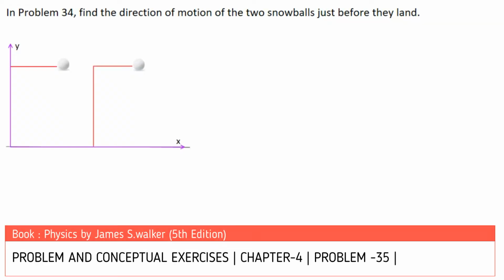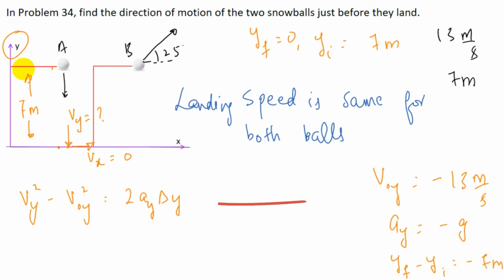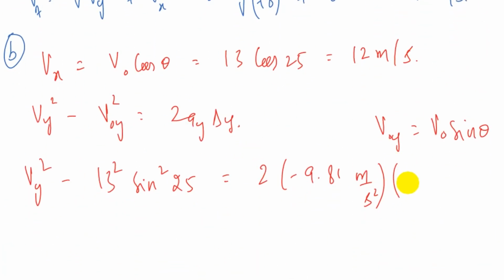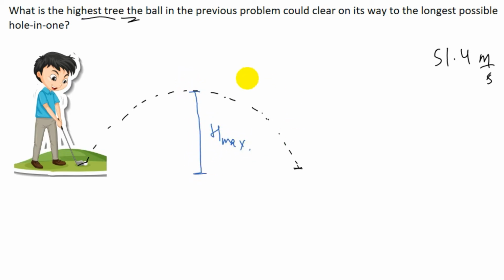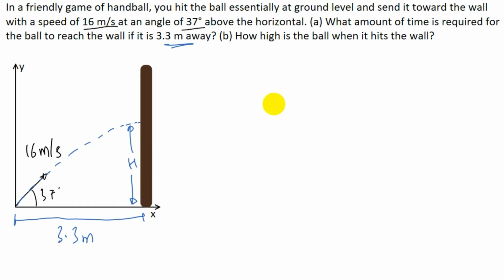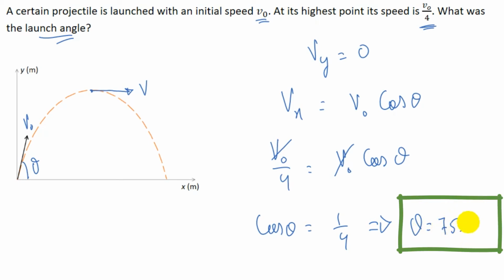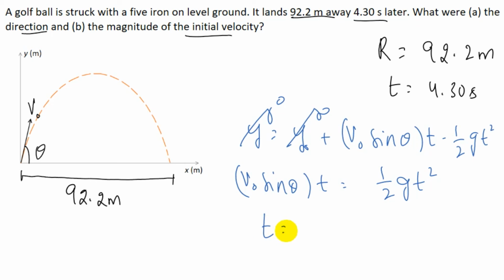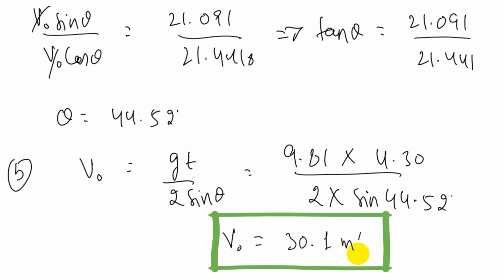apphysics 1 | Video solution of Ch 4 | P&C Exercises (Q35 - Q45) | James S. walker 5th Edition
Hey viewers, in this video I have discussed the PROBLEMS AND CONCEPTUAL EXERCISES (Q35 - Q45)  of chapter 4 (Two Dimensional Kinematics) from the book James S. Walker (5th Edition).

Problem Discussed :

P&C  EXERCISES (Chapter 4), Prob. 35 :
In Problem 34, find the direction of motion of the two snowballs just before they land.

Prob. 34 Snowballs are thrown with a speed of 13 m/s from a roof 7.0 m above the ground. Snowball A is thrown straight downward; snowball B is thrown in a direction 25° above the horizontal.
(a) Is the landing speed of snowball A greater than, less than, or the same as the landing speed of snowball B? Explain.
(b) Verify your answer to part (a) by calculating the landing speed of both snowballs.
P&C  EXERCISES (Chapter 4), Prob. 37 :
What is the highest tree the ball in the previous problem could clear on its way to the longest possible hole-in-one?

Prob. 34 A golfer gives a ball a maximum initial speed of 51.4 m/s.
(a) What is the longest possible hole-in-one for this golfer? Neglect any distance the ball might roll on the green and assume that the tee and the green are at the same level. (b) What is the minimum speed of the ball during this hole-in-one shot?
P&C  EXERCISES (Chapter 4), Prob. 39 :
In a friendly game of handball, you hit the ball essentially at ground level and send it toward the wall with a speed of 16 m/s at an angle of 37° above the horizontal. (a) What amount of time is required for the ball to reach the wall if it is 3.3 m away? (b) How high is the ball when it hits the wall?
P&C  EXERCISES (Chapter 4), Prob. 41 :
A certain projectile is launched with an initial speed v_0. At its highest point its speed is v_o/4. What was the launch angle?
P&C  EXERCISES (Chapter 4), Prob. 43 :
A dolphin jumps with an initial velocity of 12.0 m/s at an angle of 40.0° above the horizontal. The dolphin passes through the center of a hoop before returning to the water. If the dolphin is moving horizontally when it goes through the hoop, how high above the water is the center of the hoop?
P&C  EXERCISES (Chapter 4), Prob. 45 :
A golf ball is struck with a five iron on level ground. It lands 92.2 m away 4.30 s later. What were (a) the direction and (b) the magnitude of the initial velocity?
Time code:
0:00 - Introduction
0:10 - Exercise of Ch -4, P -35, James S. walker
8:20 - Exercise of Ch -4, P -37, James S. walker
11:39 - Exercise of Ch -4, P -39, James S. walker
14:49 - Exercise of Ch -4, P -41, James S. walker
15:45 - Exercise of Ch -4, P -43, James S. walker
17:23 - Exercise of Ch -4, P -45, James S. walker
21:53 - Goodbye
Presented By:
STEM baba